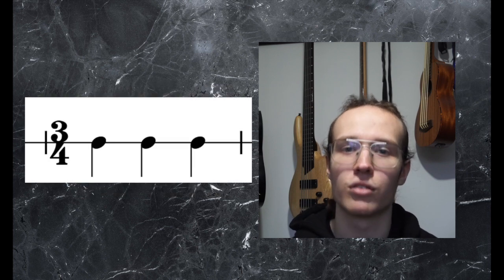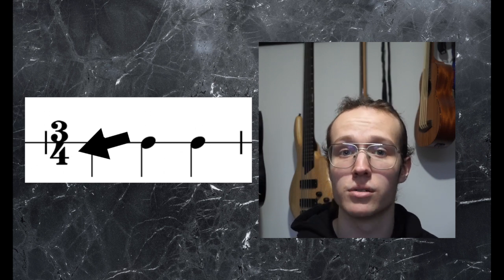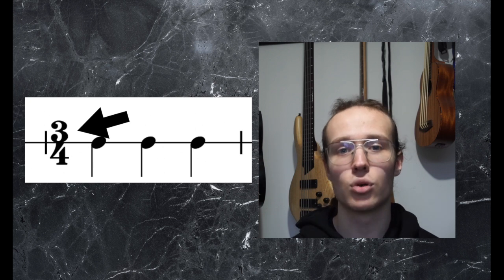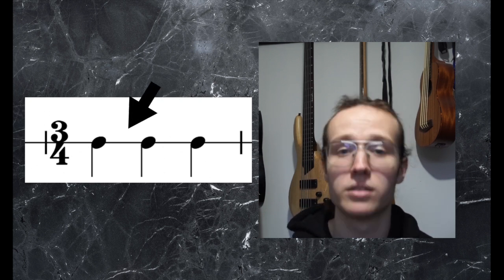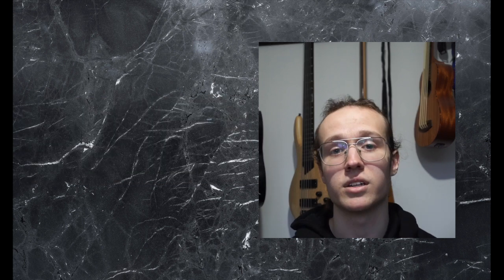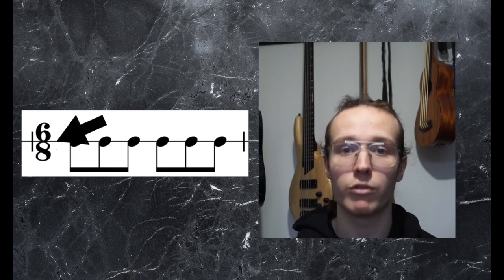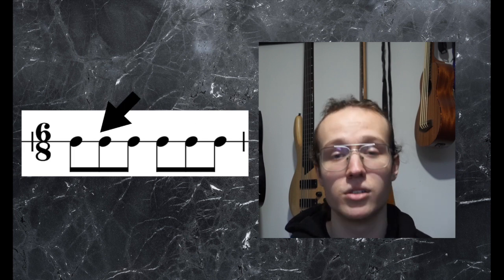Understanding Meter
Hi,
In this video we'll be exploring what the two numbers at the start of music mean and how that effects the music we make.